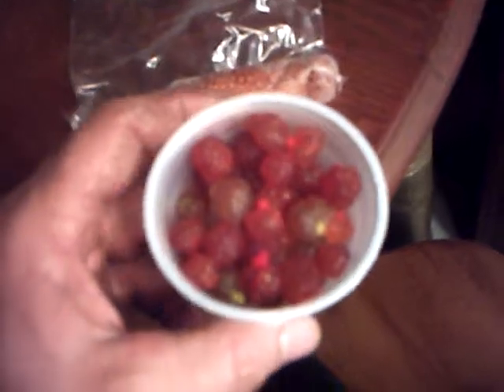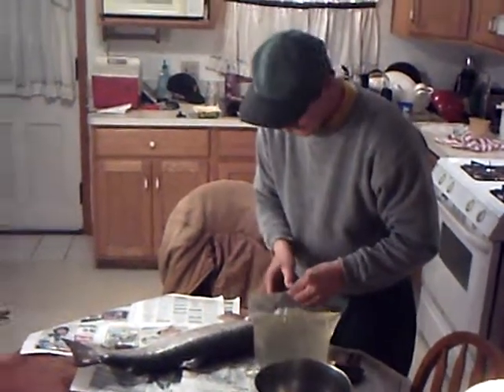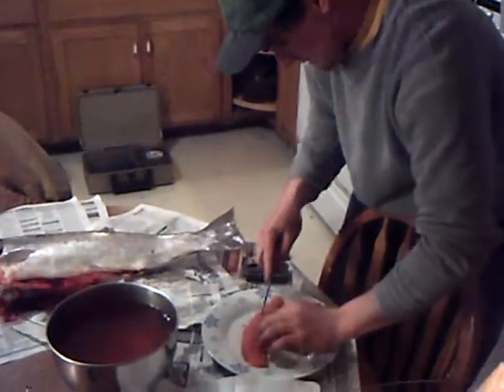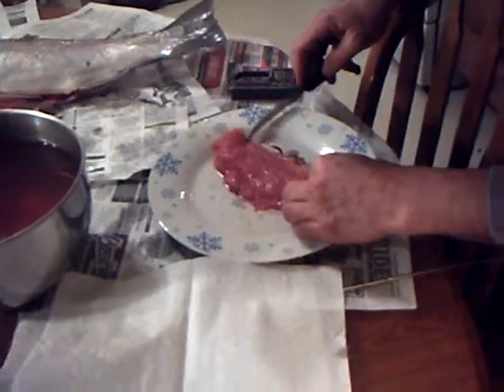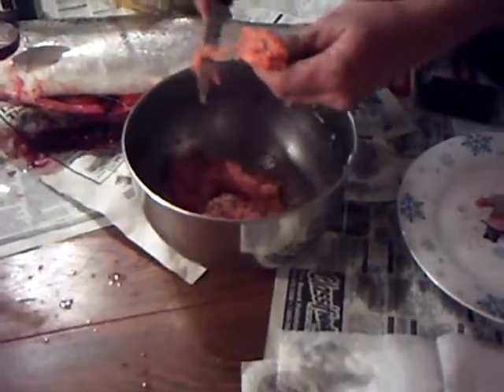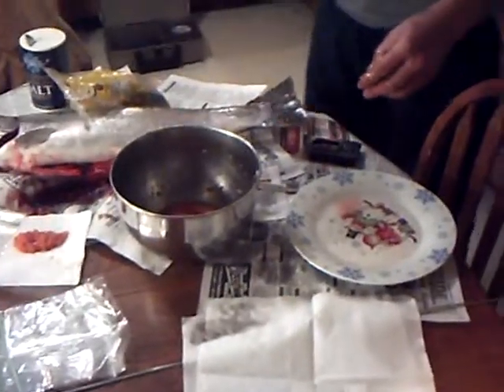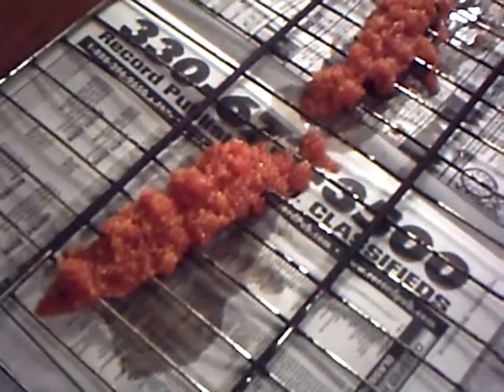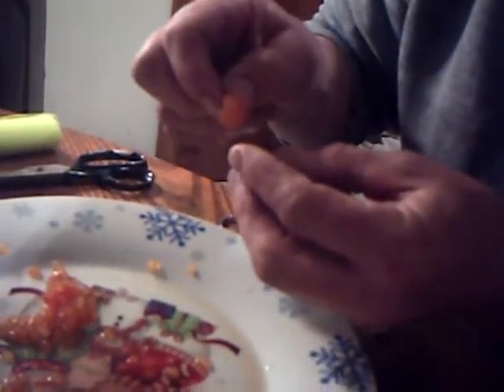Salt and Brown Sugar Cure for Trout and Salmon Eggs roe . ALL NATURAL Mr Chomp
FIRST. I am NOT claiming to be an expert but I DO KNOW THIS WORKS 100%. Use this after a good 15 minute or longer soaking in stream water (Stream Cure) I'm not doubting the Boric acid (Borax) cures but this works and this has the advantage of thawing quickly in the refrigerator. This is all stuff found in your own pantry. Boric acid is cheaply available at most drug stores for about $5 for 6oz. It is also available in diferrent blends at tackle shops that cater to salmon and trout fishing. Boric acid is the cleaning agent in Borax (20 Mule Team). It is also an insecticide. I am NOT saying this works better or is superior to boric acid products. Mr Chomp's Facebook page!